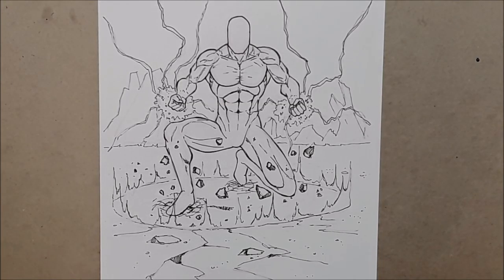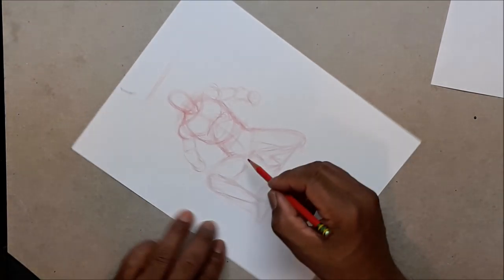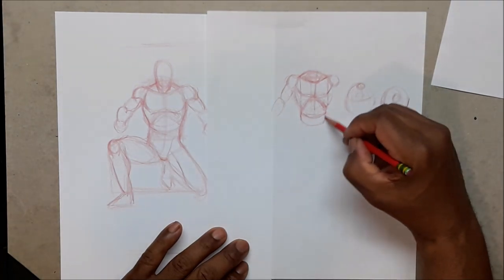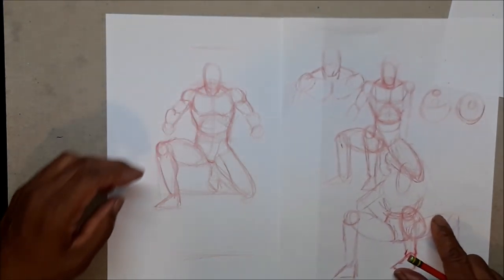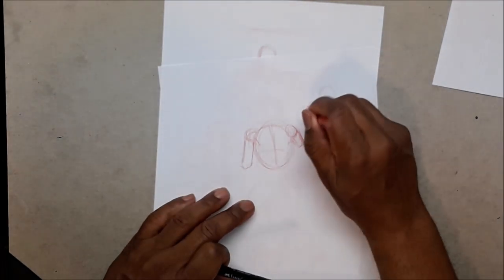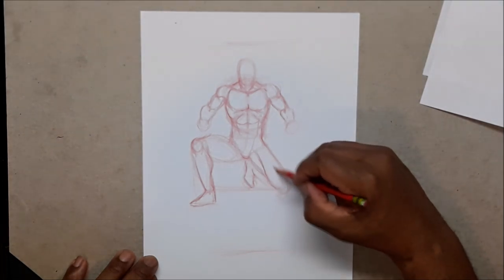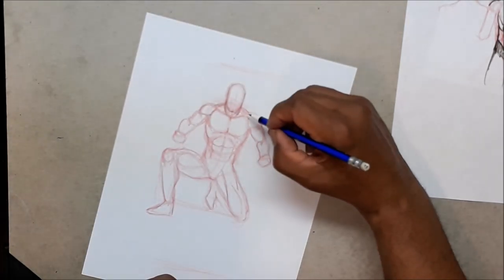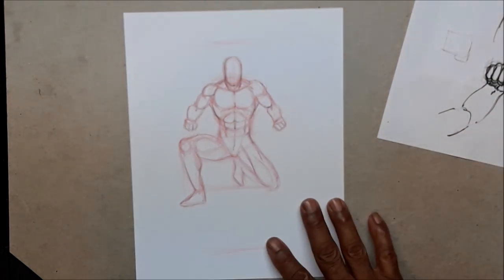Action Pose Position of the WEEK #38 (detailed lesson)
This is another action pose drawing lesson, covered in detail.